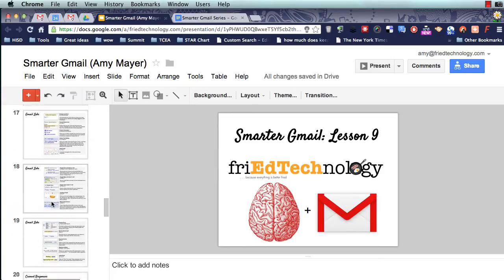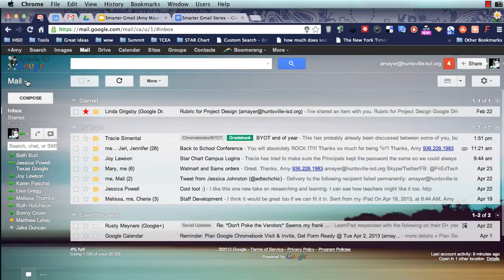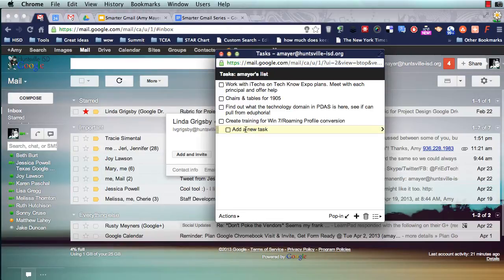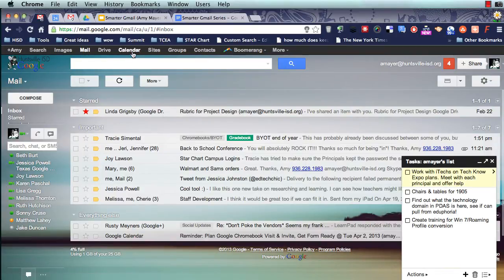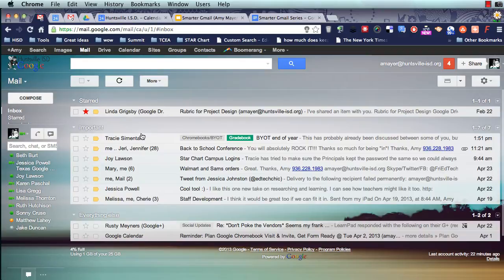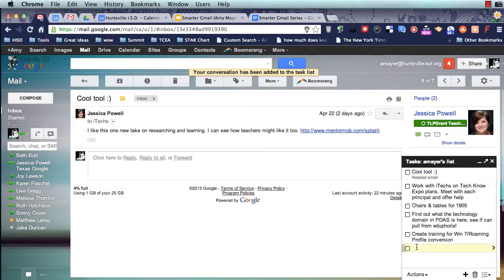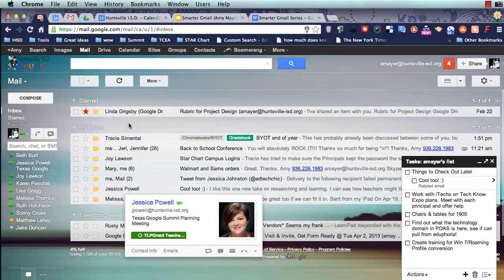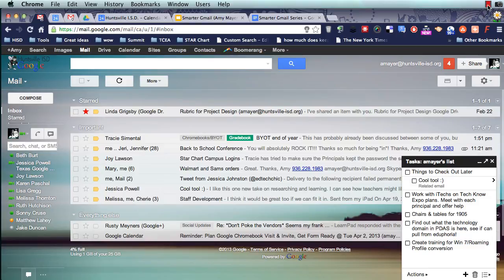Smarter Gmail 9: Using Tasks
Learn how to access the power of Tasks within Gmail and Google Calendar. Also, why do I suddenly have a lisp in this video? Oh well, welcome to some Cindy Brady time!